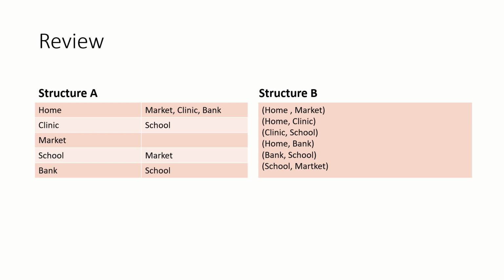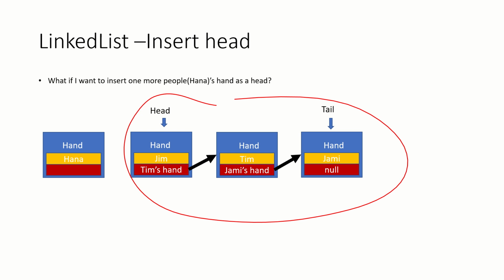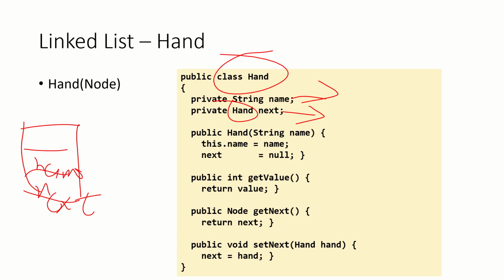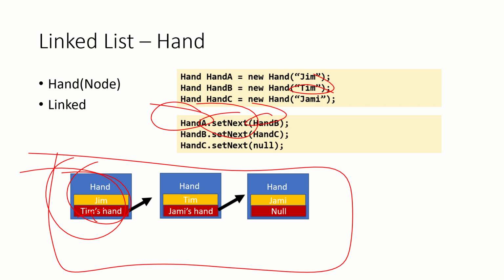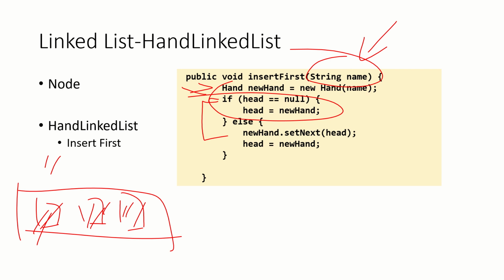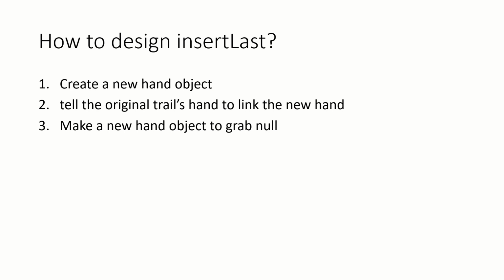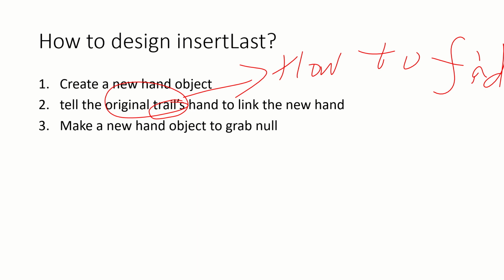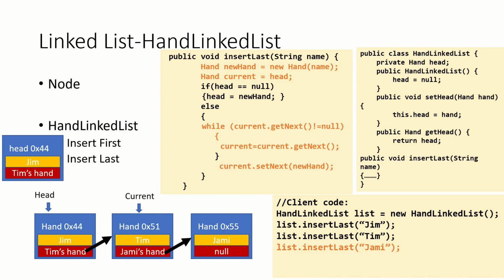Data Structure 2